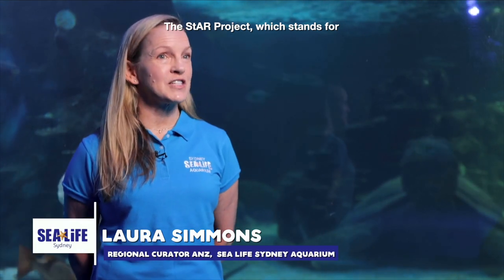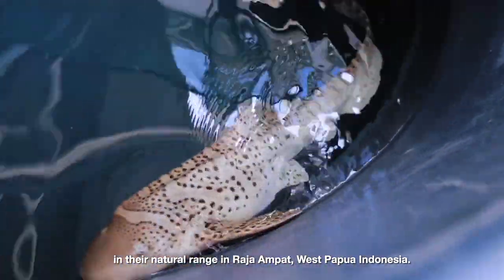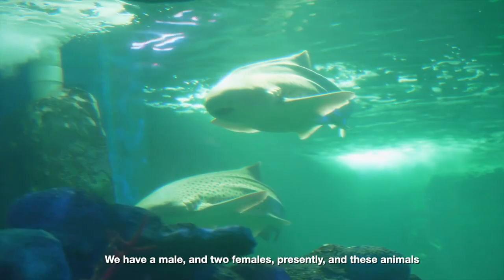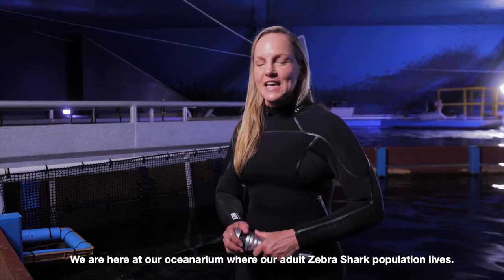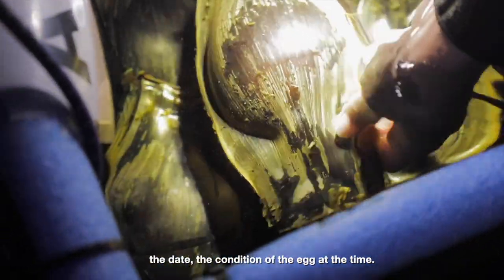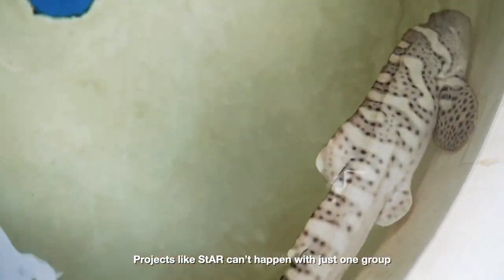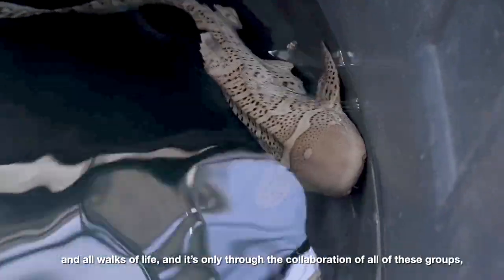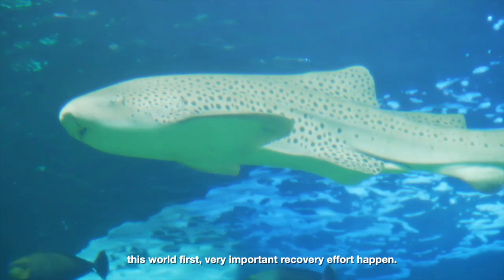The StAR Project at SEA LIFE Sydney Aquarium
A world first shark breeding project. SEA LIFE Sydney Aquarium plays a critical role in breeding and 're-wilding', Endangered Zebra shark eggs in Indonesia.